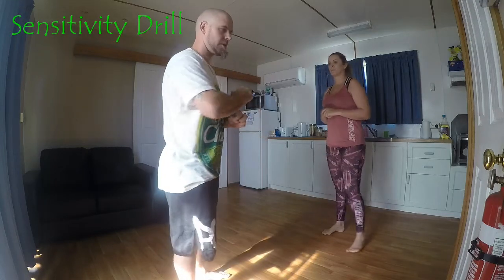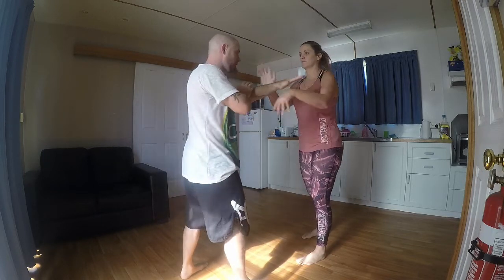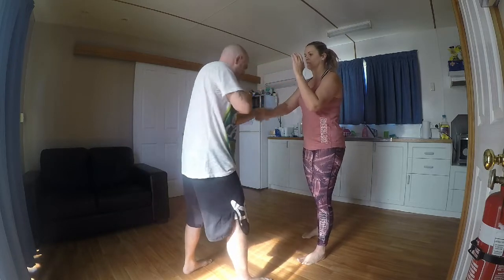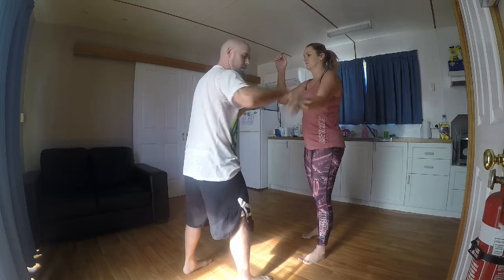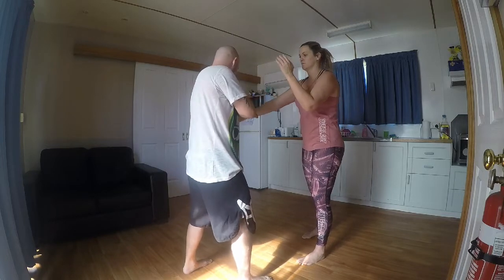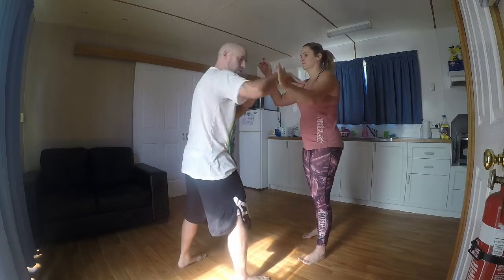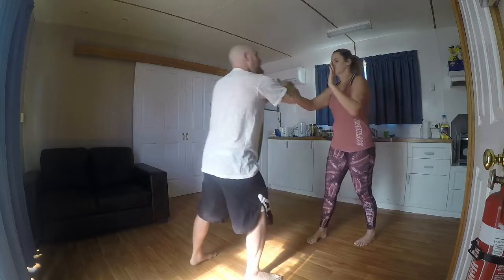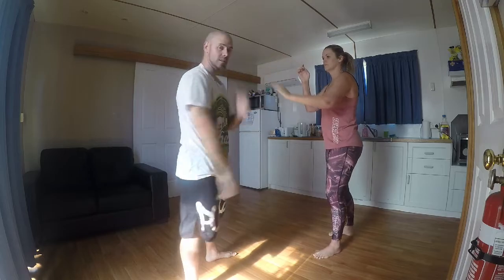Southern Praying Mantis Kung Fu Sensitivity Drill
Here is a look at another sensitivity drill using pak sou, darp sou, gum sou, marn sou and cow sou.
This drill can be trained stationary, offensive and defensive.